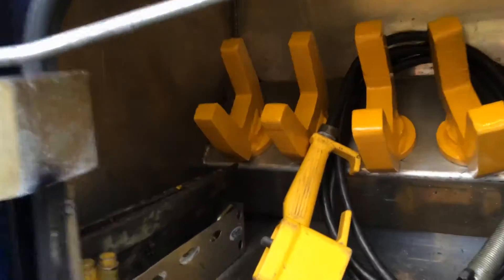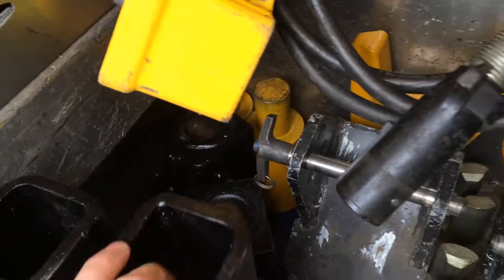2001 international chevron 1014 Orcas